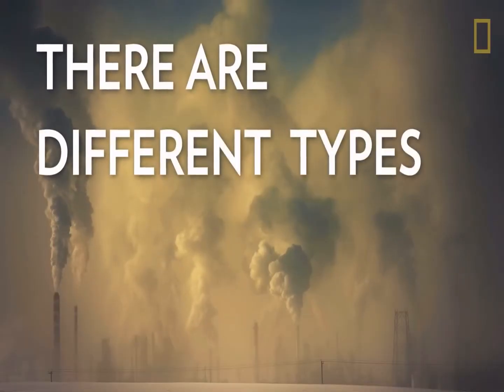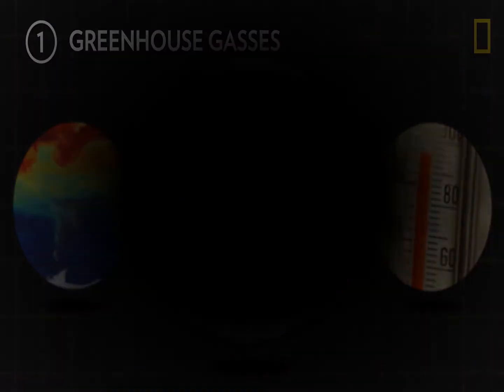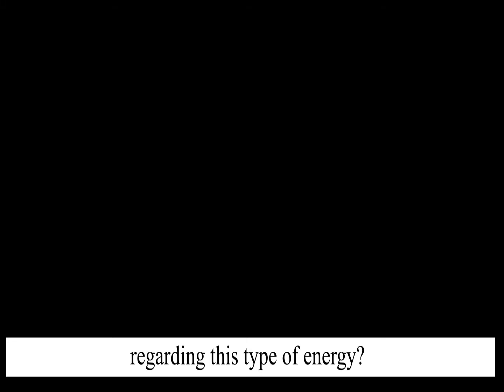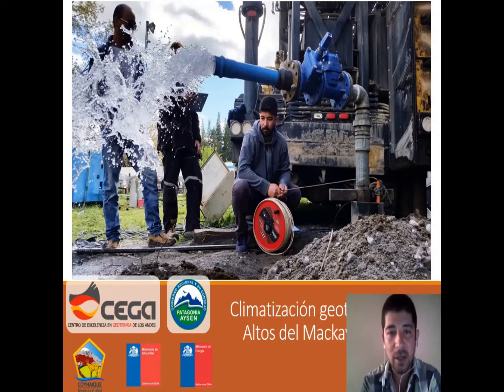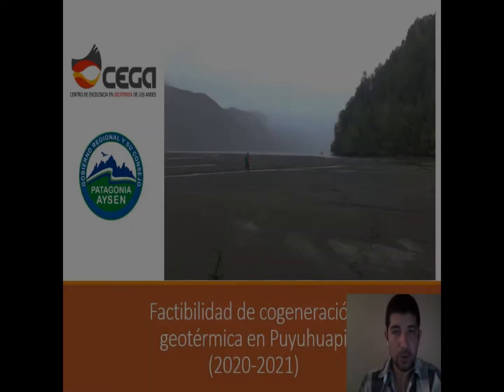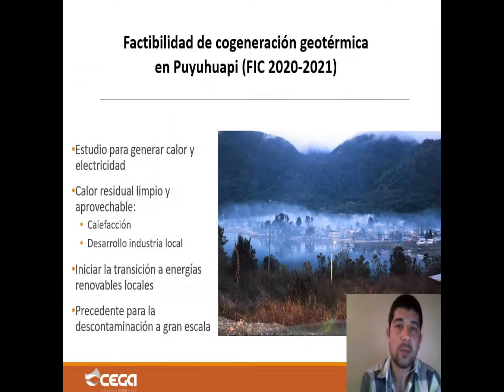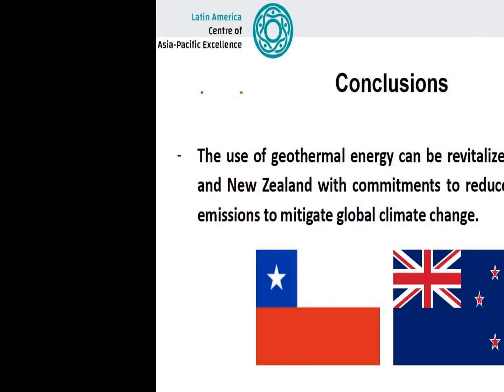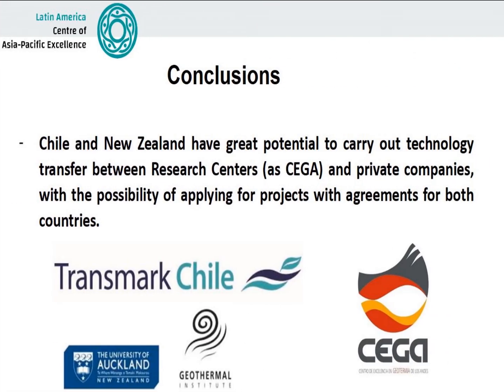Winds of Change 2020: Geothermal Energy | Energía geotérmica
This project was created by Fernanda Navarro (Geological Civil Engineering, Universidad Católica de la Santísima Concepción), Greg Hatley (BSc (Hons), University of Canterbury), and Paula Llanquileo (Chemistry Engineer, PhD in progress, Pontificia Universidad Católica de Chile).

The Winds of Change is an education programme of the Latin America Centre of Asia-Pacific Excellence. Led by academics at the University of Otago, the programme brings together New Zealand and Chilean postgraduate students to investigate common climate change issues and how sustainable development strategies can be created for the future.

The programme was piloted in 2020 where 30 New Zealanders and Chileans (based in both New Zealand and in Chile) were brought together in-person in New Zealand and virtually for a series of activities: workshops, field immersion experience, and a virtual Symposium. This video showcases one of the 10 projects created by participants on this programme.

If you are interested in learning more and registering your interest in the Network please visit our